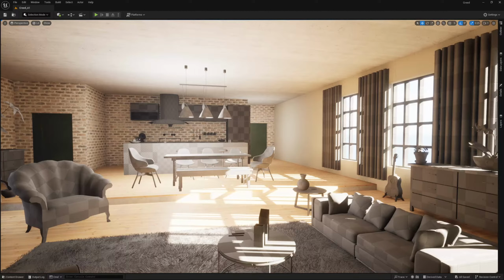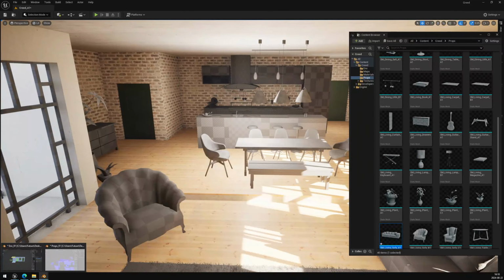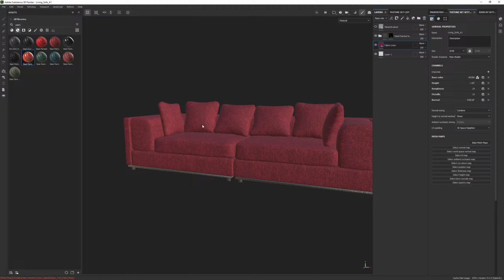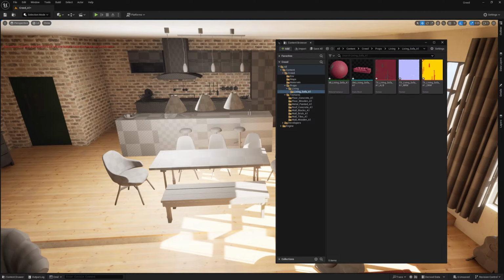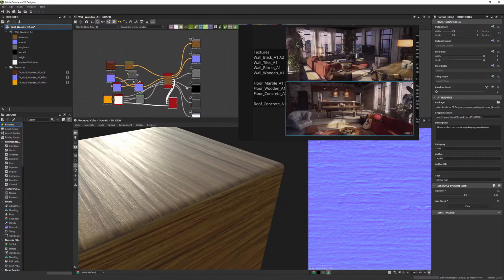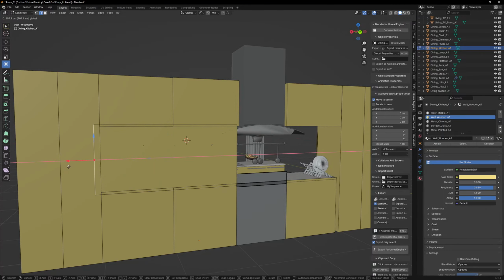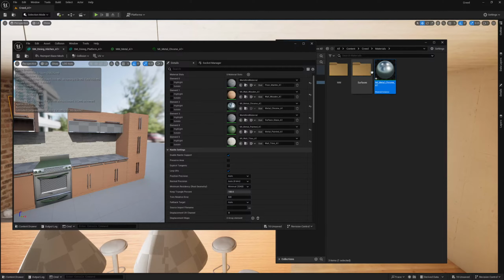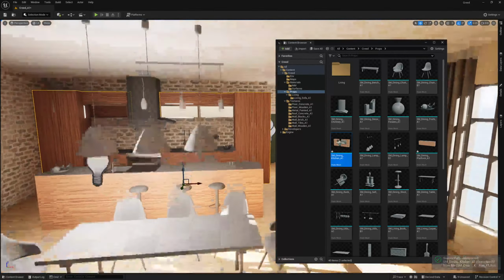Game Environment Art Bootcamp - Ch03 - Lets Texture the Environment P2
Let’s build an industry level Environment project from scratch and I will show you every single step of the process.
Join the bootcamp now and pay in full later once you join for main course.

- You can be present in the first sessions.
- You will get to know how I teach and experience it.
- You will get the feel of what you will get to learn.

What you will not get
- You will not be able to submit the concept art for vote
- You will not be able to join the feedback sessions.
- You will not be a part of discussion groups.

For demo, just fill the form and sign up, will send you details when the course will start.
Pay 15% less and Support more by paying for the full course now
Looking forward to showing you the way of Environment Art in Games.

See you in the session!